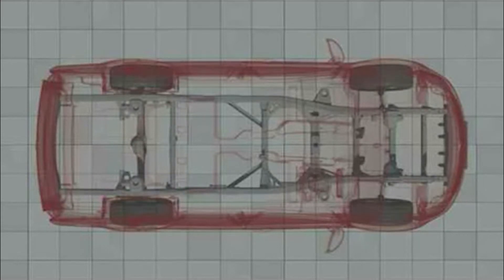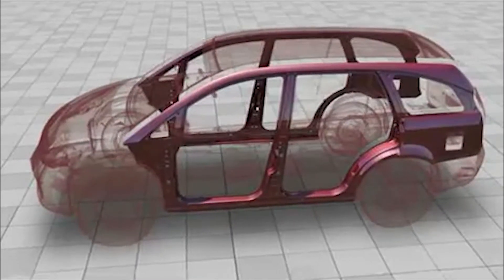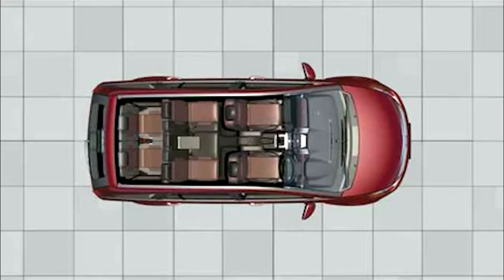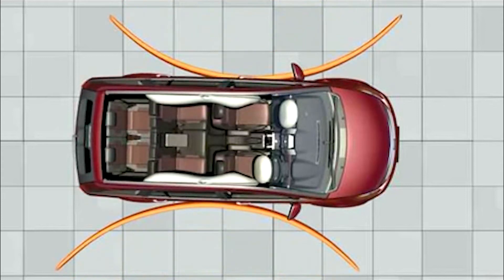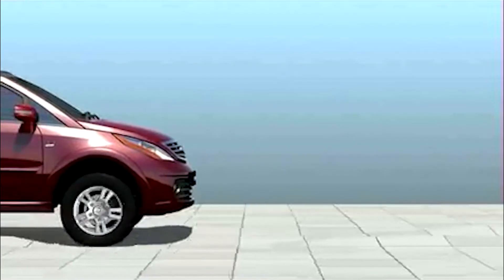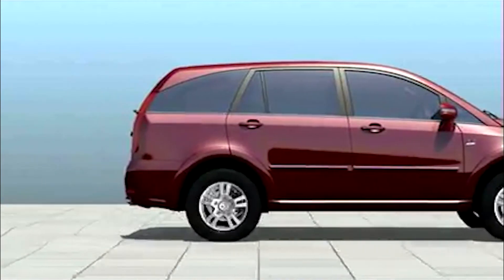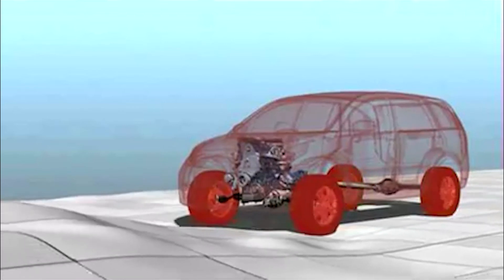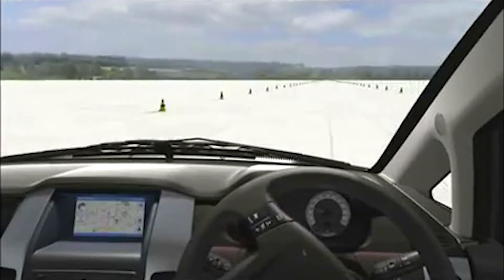TATA ARIA Part 2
TATA ARIA 3D Model Create in Autodesk Maya. Create VFX and Compositing in After Effects